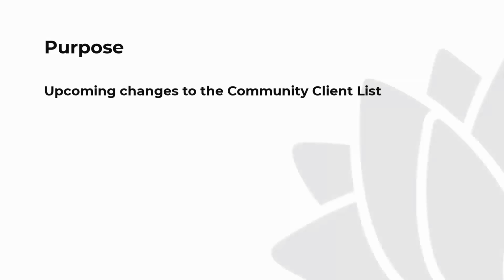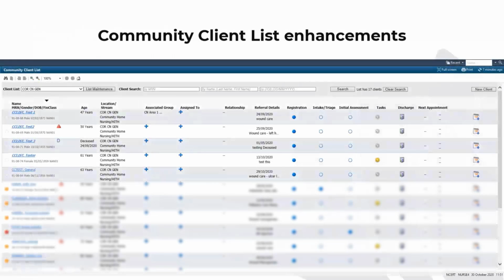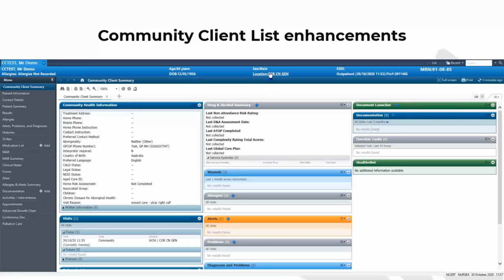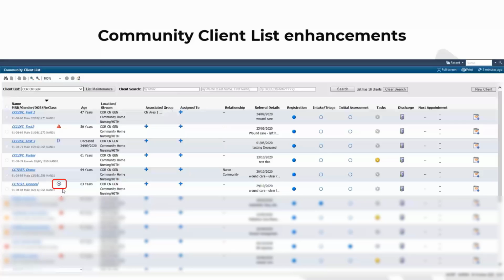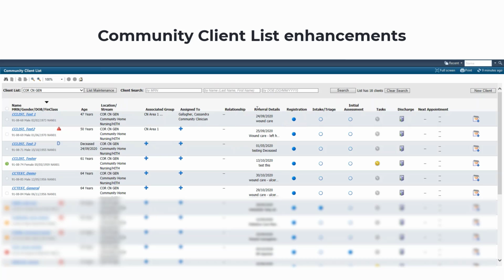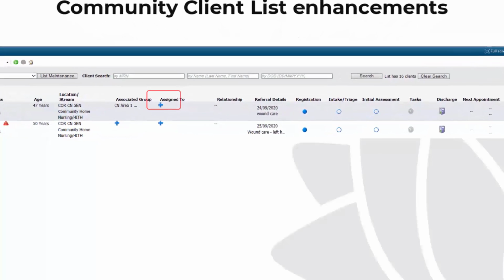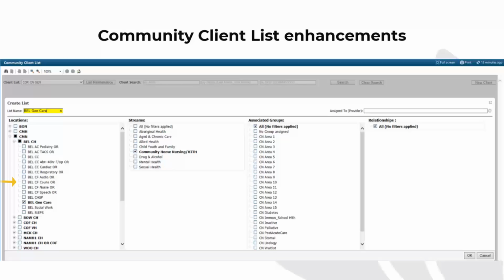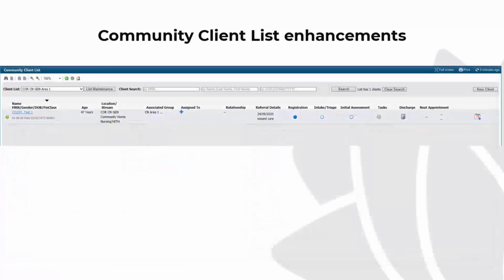Community Client List Enhancements